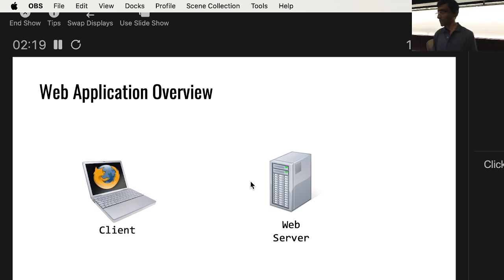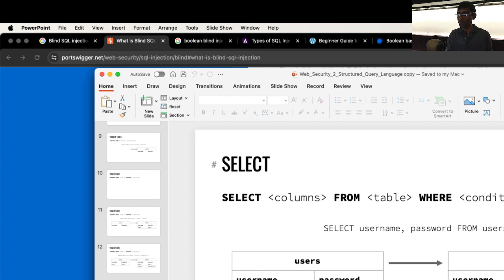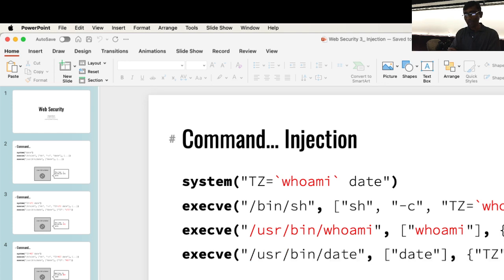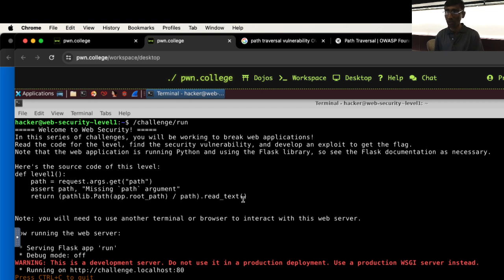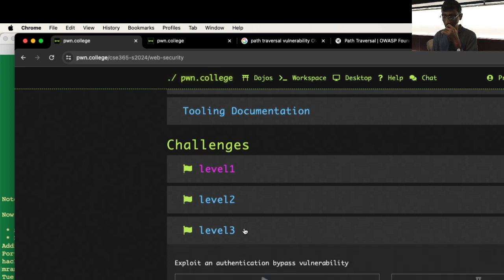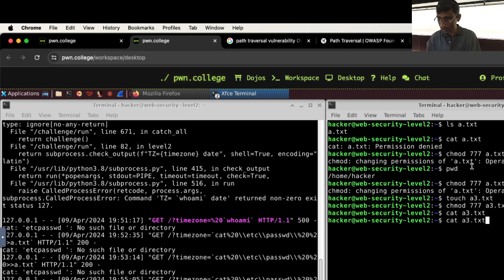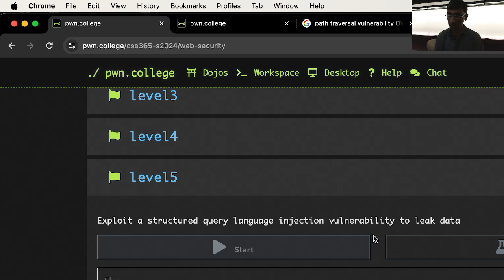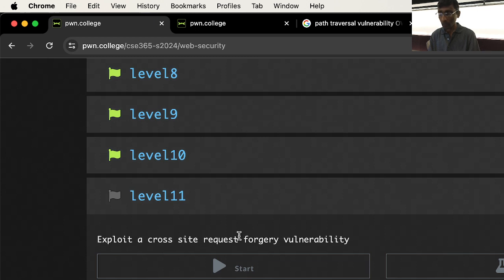Web Security - CSE365 - Muhilan - 2024.04.09